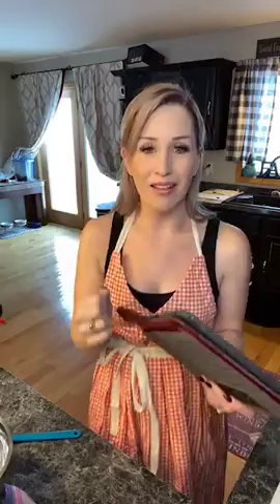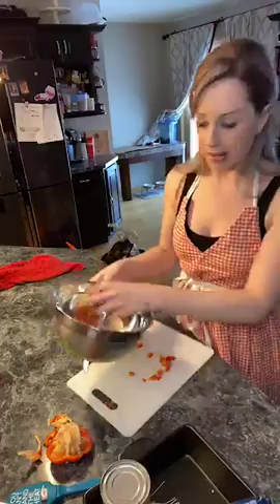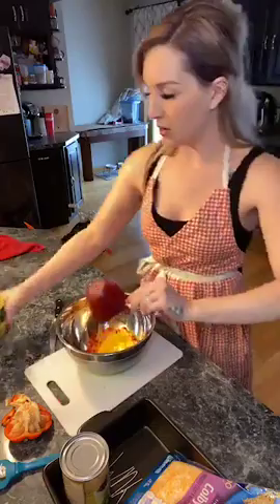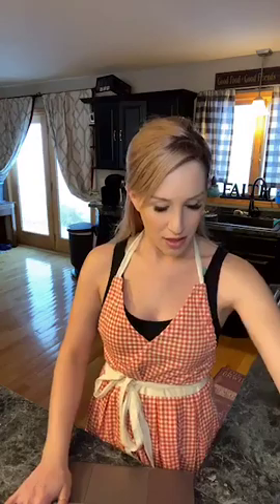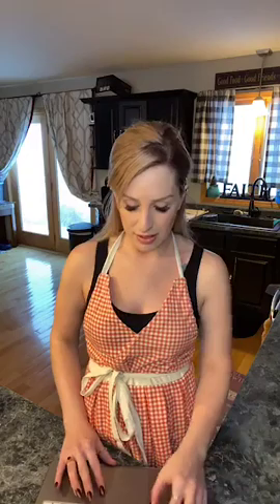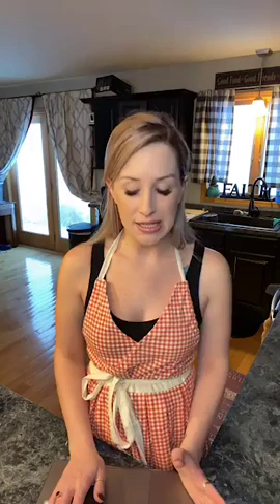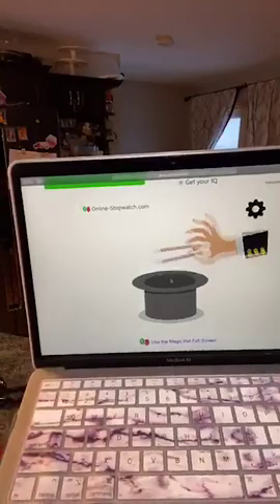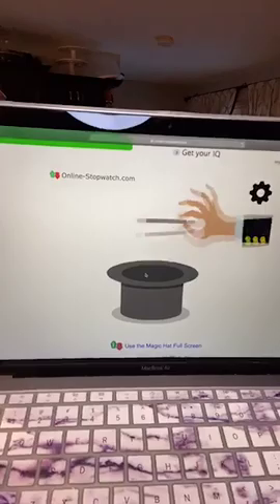Truff Baked Southwest Chicken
I will be switching out the dry seasonings for Truff Hot Sauce!!! Join me for the twist!

This Baked Southwest Chicken is the perfect one dish dinner!  Serve it over rice, with a side salad, or in tortillas for an easy and delicious weeknight dinner.

INGREDIENTS

2 lbs boneless skinless chicken breast
1 cup canned black beans rinsed and drained
1 cup corn see note
1 can diced green chiles
1/2 red bell pepper diced
1/4 cup chopped cilantro
1 cup colby jack cheese shredded
1/2 tsp garlic powder
1/4 tsp cumin
1/4 tsp salt
1/4 tsp pepper
Switched out for 1/2 Cup of Truff White Hot Sauce

INSTRUCTIONS

 Mix the garlic powder, cumin, salt and pepper and set aside.

Combine the corn, black beans, green chiles, red bell pepper, and chopped cilantro and mix well.

In a large casserole dish, lay the chicken breast flat in the baking dish.  Sprinkle with seasonings, then spread the corn mixture evenly over it. Add cheese to top it off.

Bake uncovered at 375˚F for 40-50 minutes or until the chicken has an internal temperature of 160˚F. If the cheese starts to get too brown for your liking, loosely cover with foil for the remainder of the cook time.

Serve warm and enjoy!￼

Instagram.com/MFHungryBoys